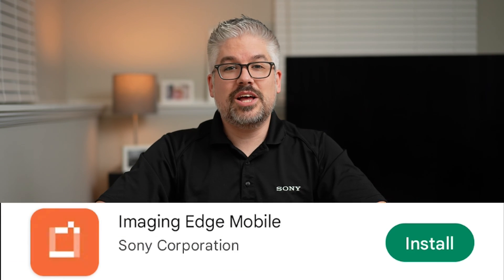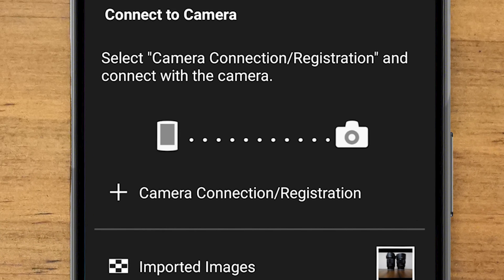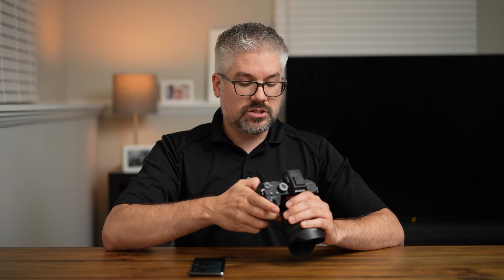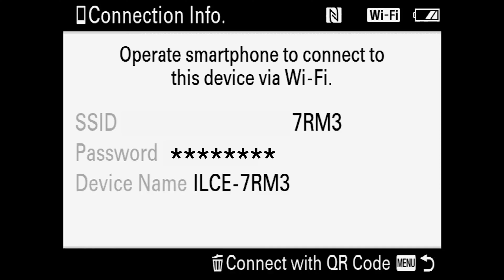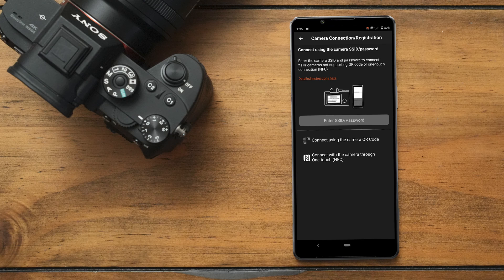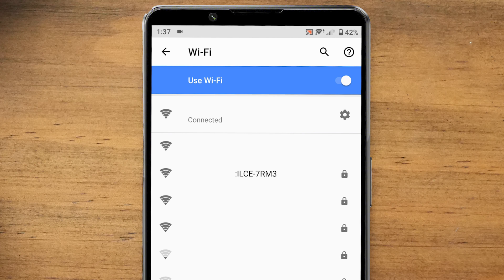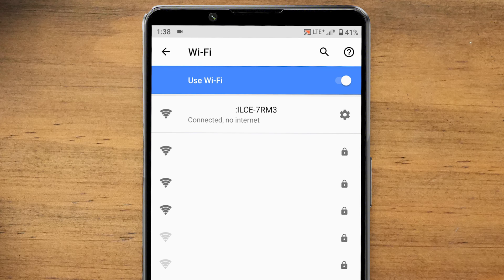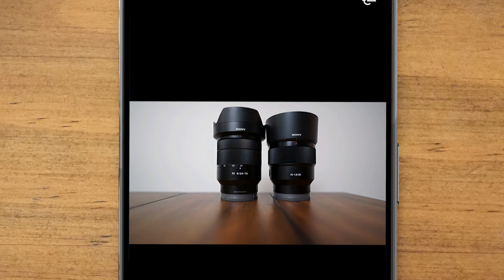Sony | How to connect your camera to Imaging Edge Mobile via WI-FI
Check out these videos for alternative ways to connect your camera to Imaging Edge Mobile:

Hang out with Derek as he walks through the process of connecting your compatible Sony camera to the Imaging Edge Mobile app on your mobile device.